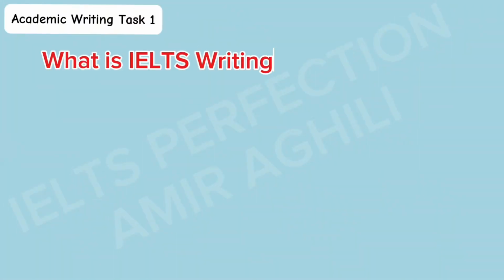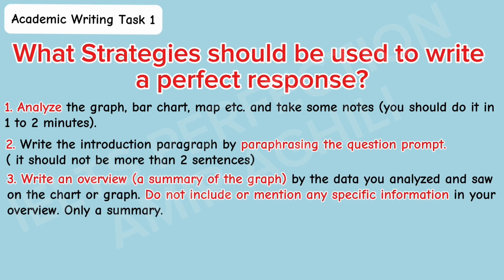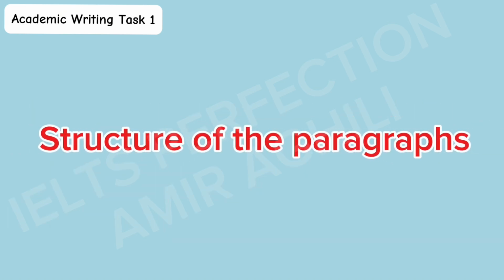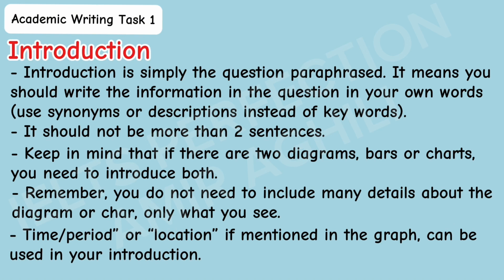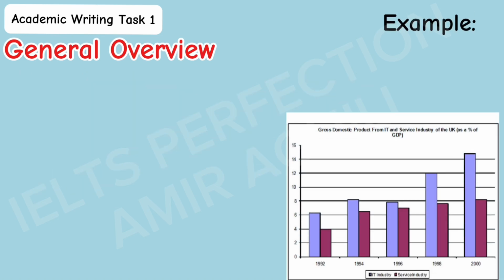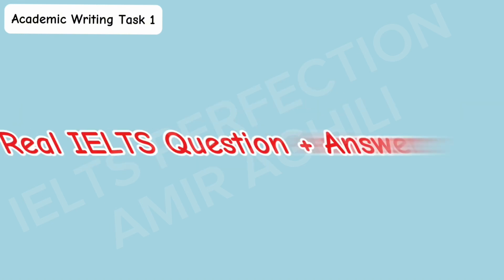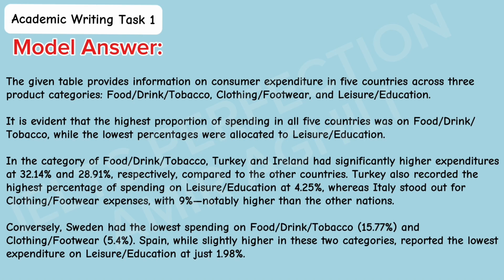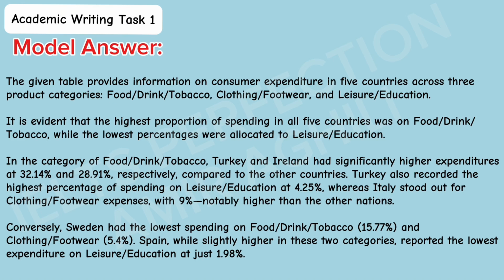Writing Task 1 ; Academic 🔥 Full lesson + Strategies, Tips and Examples 💯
Master IELTS Writing Task 1 | Strategies, Tips, and Examples for Academic Success!"

Struggling with IELTS Academic Writing Task 1? In this video, we’ll break down everything you need to know to ace this task! From understanding how to analyze graphs, charts, and diagrams to crafting a high-scoring response, I’ll guide you step-by-step through:

Proven strategies for organizing your report effectively.
Expert tips to avoid common mistakes.
Real-life examples with detailed explanations.
A complete, easy-to-follow lesson to boost your confidence.
Whether you're preparing to describe trends, compare data, or summarize information, this video will equip you with the tools to score higher in your IELTS Writing test. Watch now and take your writing skills to the next level!

Let me know if you'd like to refine it further